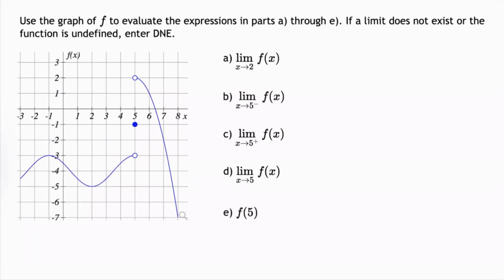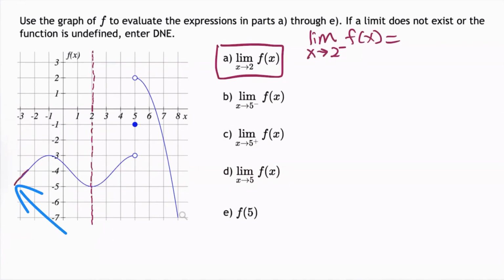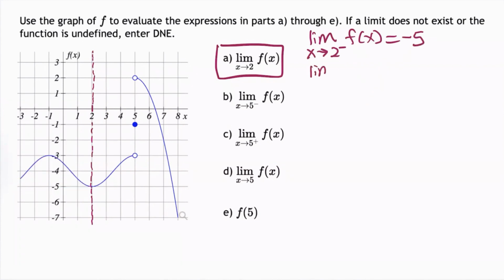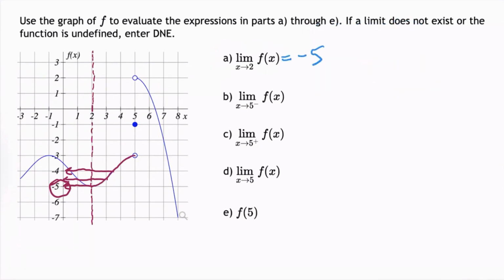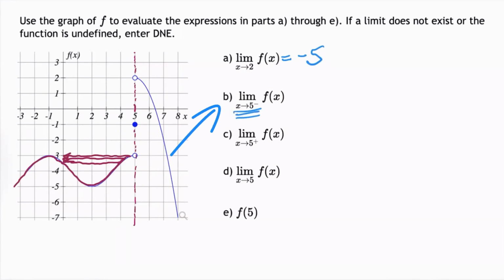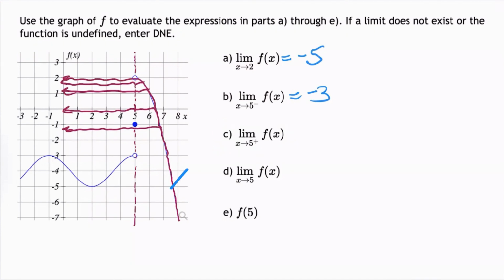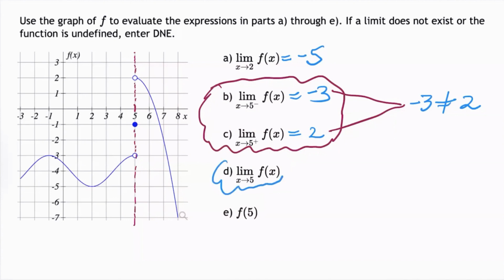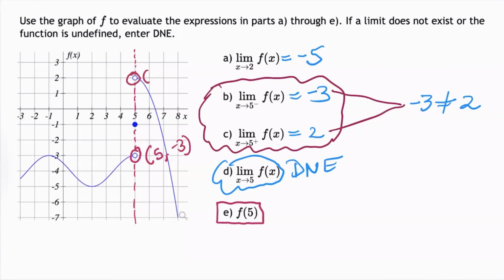One sided and Two sided Limits From a Graph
In this video, we use a graph to approximate one-sided and two-sided limits and to evaluate the function at a given input value.